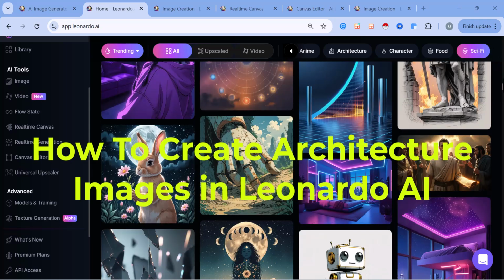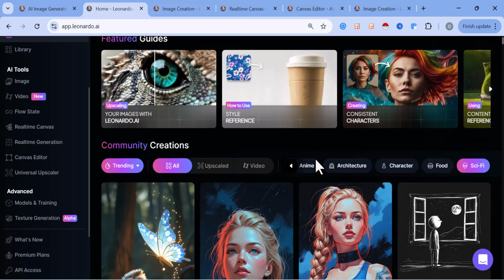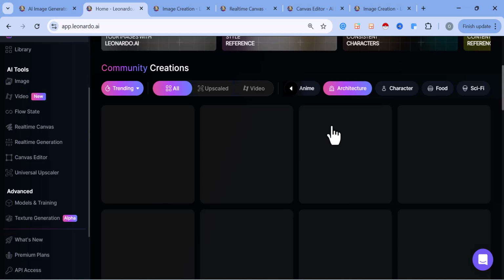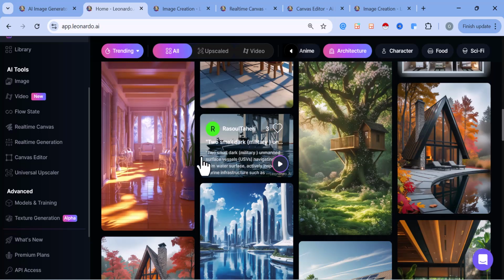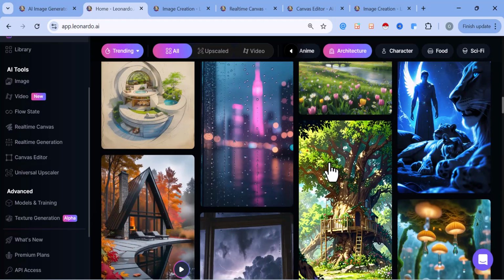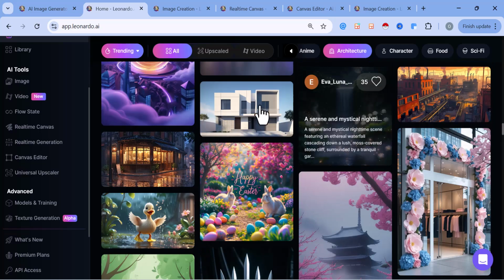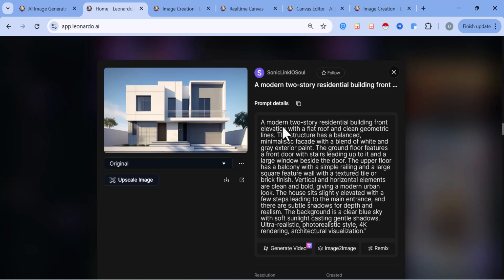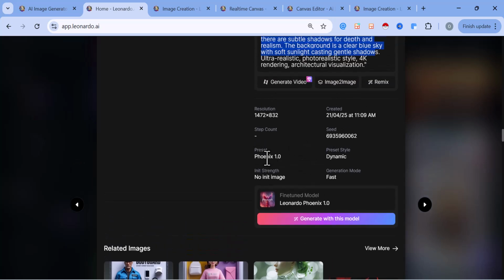How To Create Architecture Images in Leonardo AI (Best Method)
In this video, I’ll show you exactly how generate ai images free step by step so you can get results quickly and without confusion.

I’ll walk you through how to use leonardo ai, why it matters, and the best way to approach it so you can successfully learn how to use leonardo 2024 right away.

If you’ve been wondering how to use leonardo, this guide will make it clear and easy to follow.